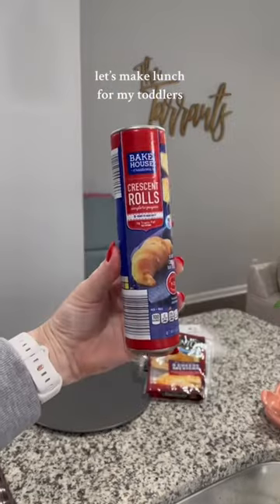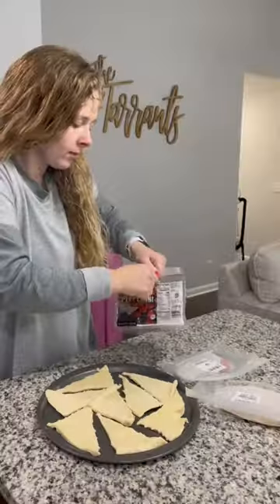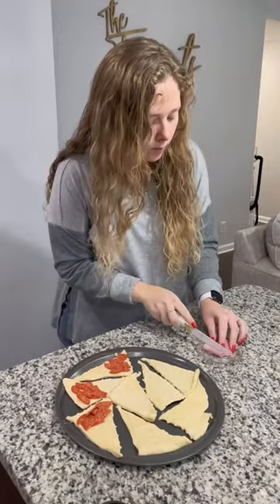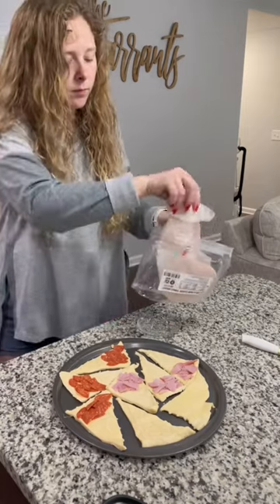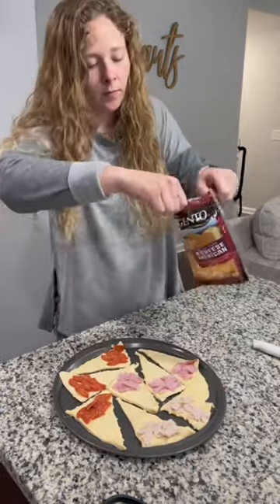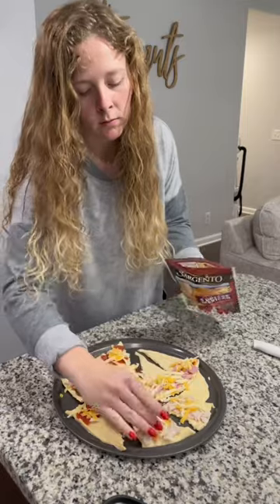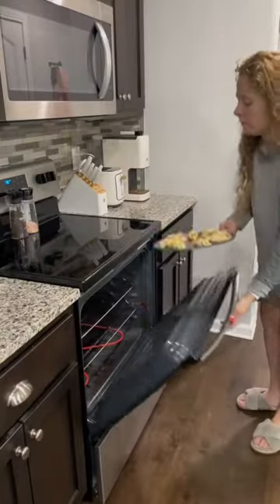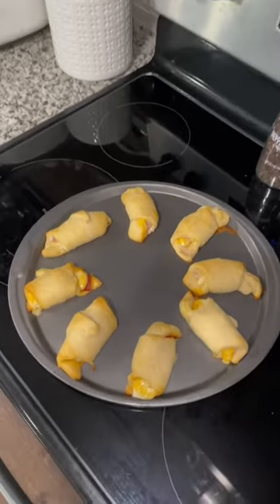comment and let me know what we should try next!!